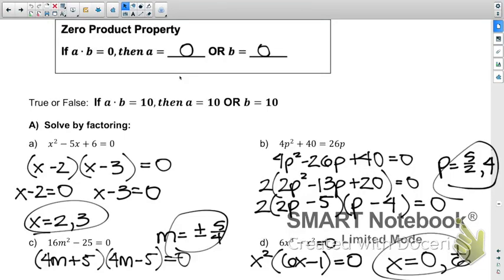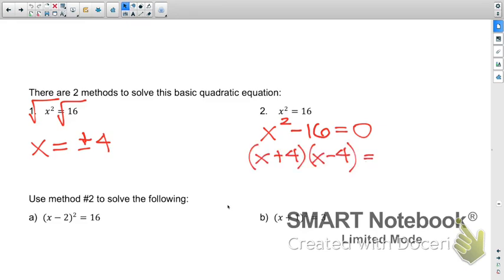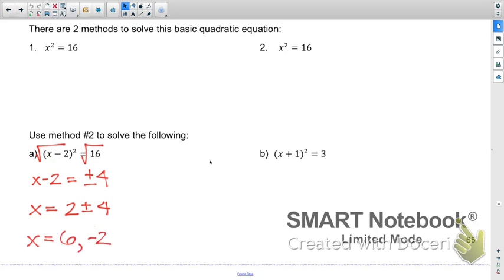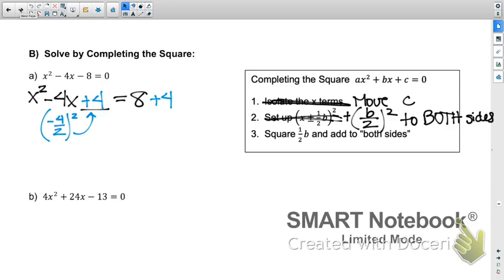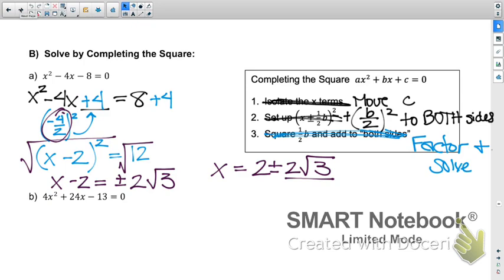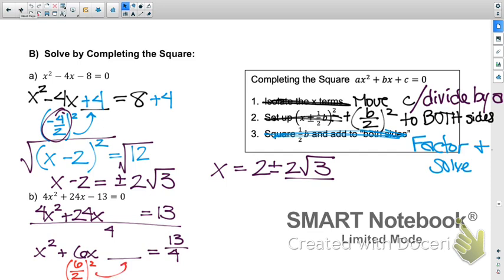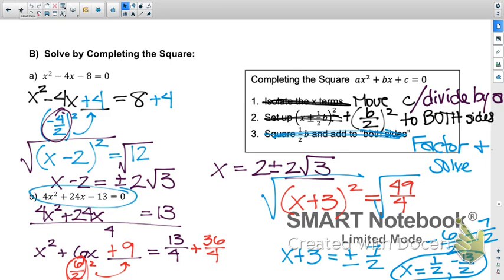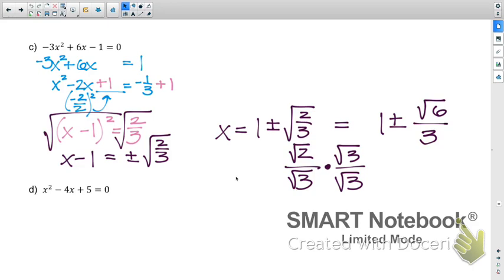19-20 Unit 1 Lesson 7